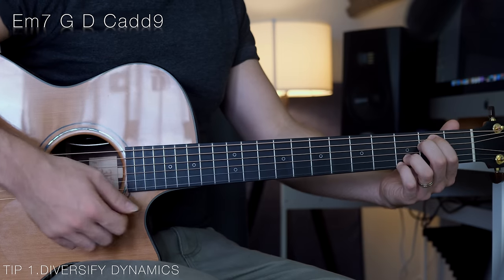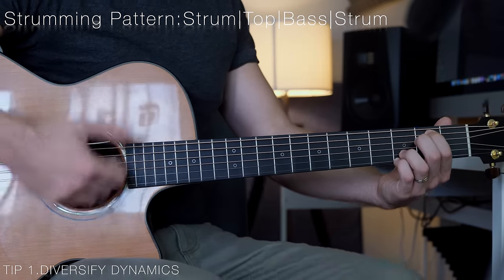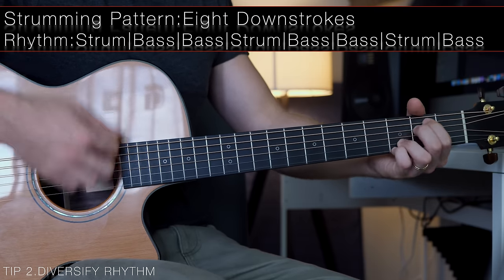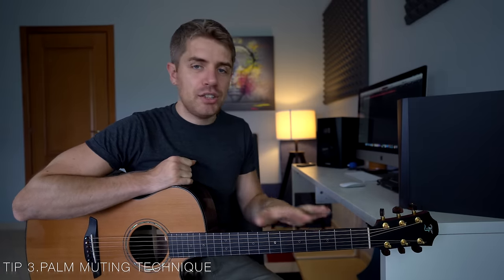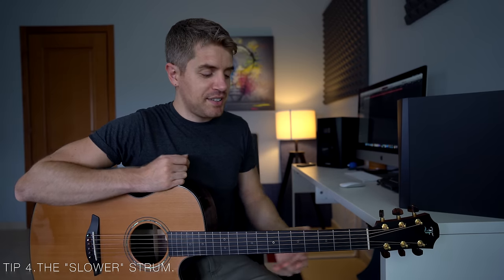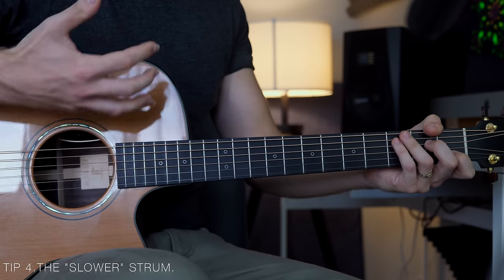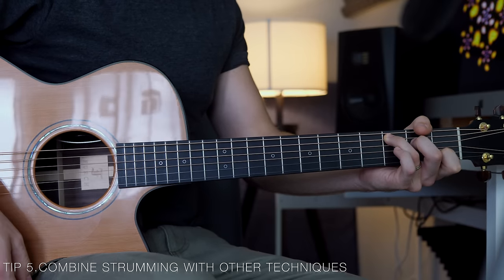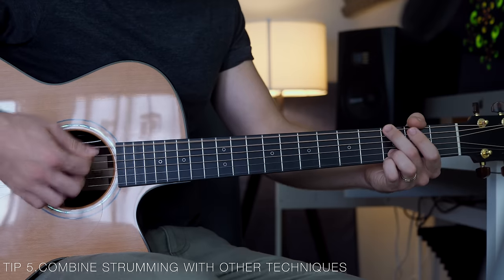NEXT LEVEL STRUMMING ... Try These FIVE Awesome STRUMMING TRICKS!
🎸GUITAR I AM USING IN THIS VIDEO:
Furch Yellow Master's Choice.

The strumming technique is one of the most common techniques used to play chords. It's also the most simple and intuitive rhythmic technique on the guitar.

In this video, I am going to show you five strumming tricks that will help you not only develop your technique but also add more dynamics and color to the strumming.

Here are the five tips we will discuss in this lesson:

Strumming tip 1. Diversify dynamics.
Strumming tip 2. Diversify rhythm.
Strumming tip 3. Use palm muting.
Strumming tip 4. The "Slower" strum.
Strumming tip 5. Combine different techniques.

GUITAR 1: Eko Massimo Varini Signature
GUITAR 2: Journey Instrument Sitka Sapele OF410
GUITAR 3: Journey Instrument Carbon Black Top Matte OF660M
GUITAR 4: LAVA ME 2 from Lava Music
GUITAR 5: AVIAN Skylark 4A
EFFECTS: Boss GT10
RECORDING: Boss Micro BR80
STRINGS: Elixir 010

🎸RECORDING
CAMERA 2: Canon 700D
MIC: RODE

🎸EDITING
Final Cut Pro X
MacBook Pro

All the music posted to this channel are created by and belong exclusively to Marco Cirillo.